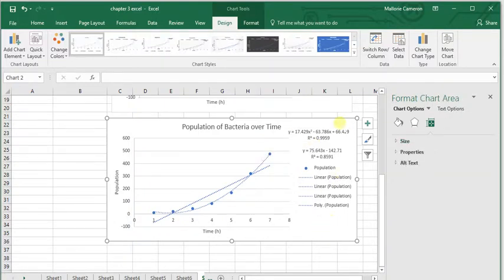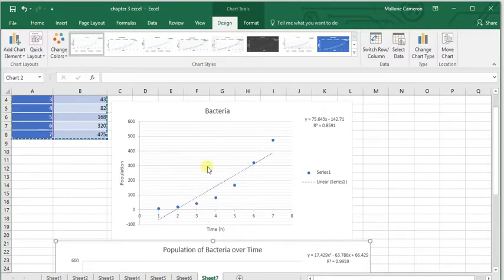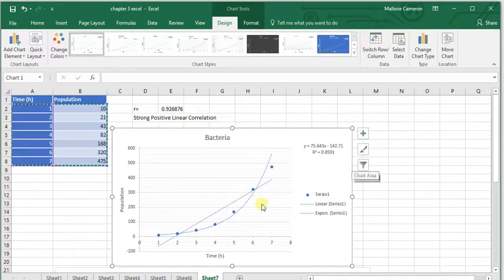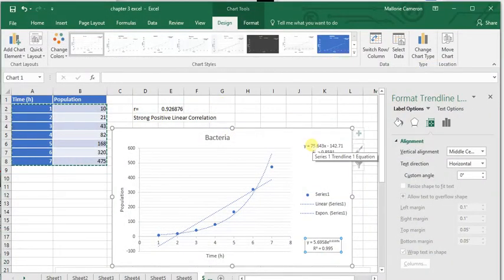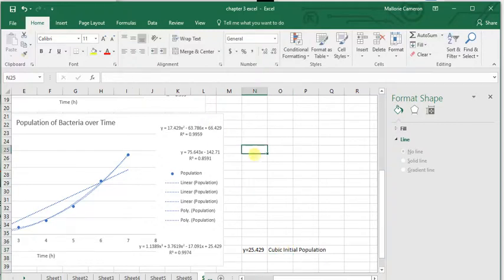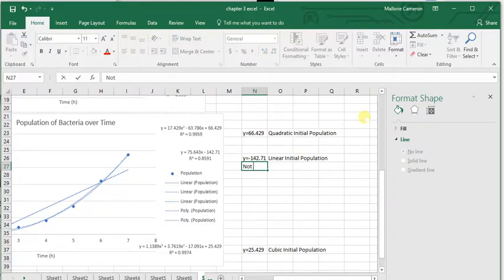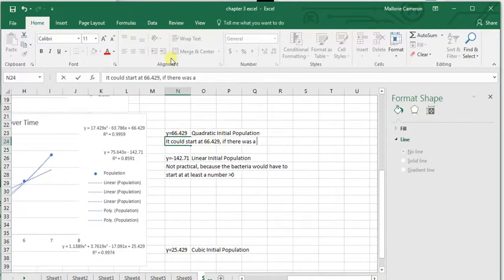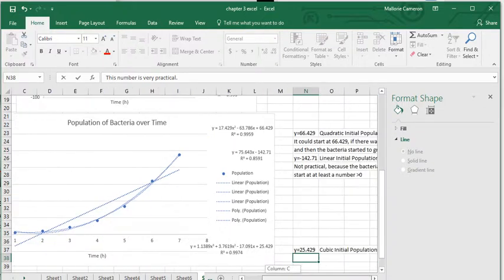MDM4U 3.3 Non Linear Regression Video 2